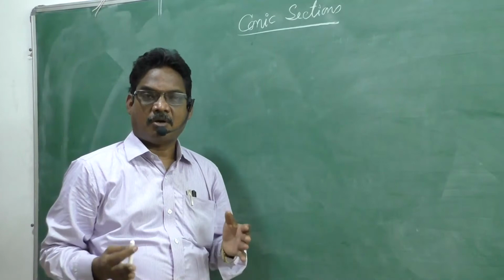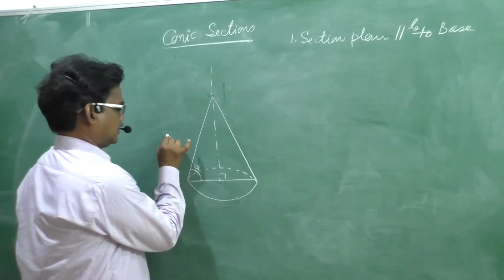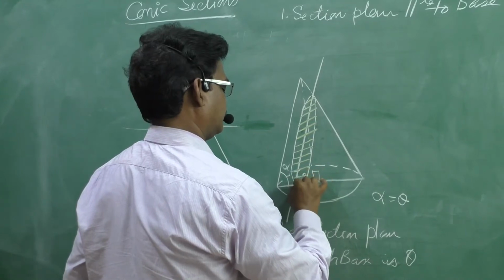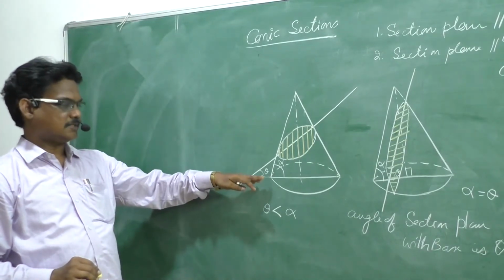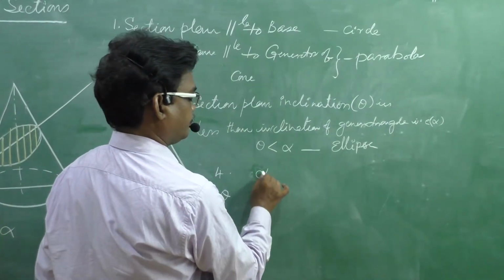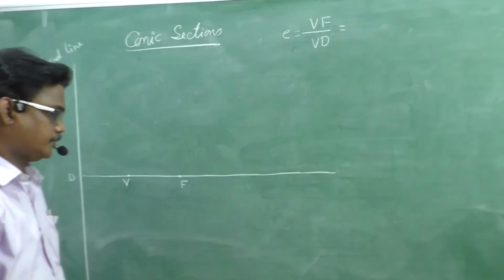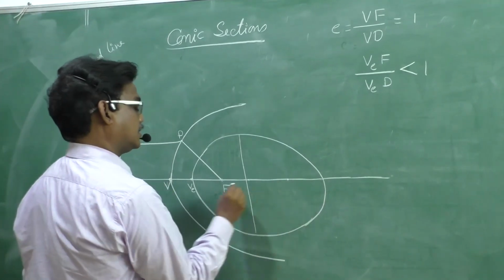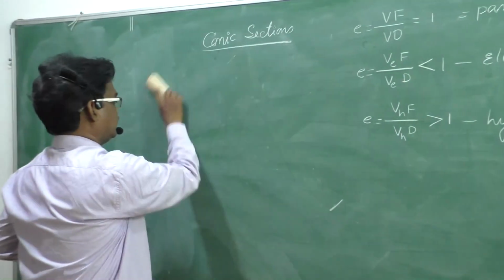3 Conic Sections & general nethod